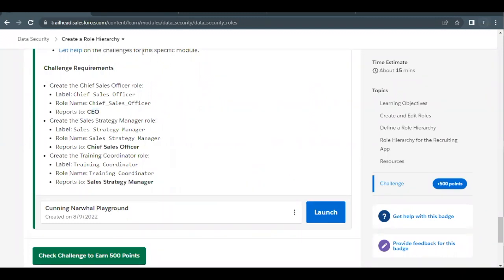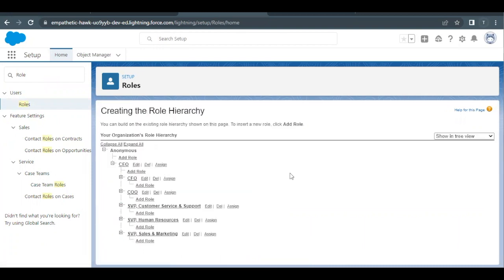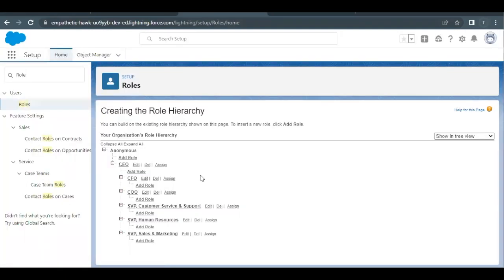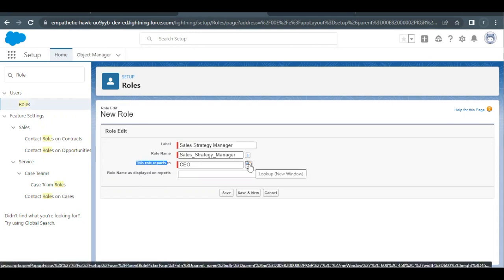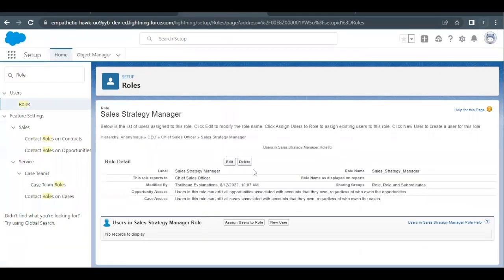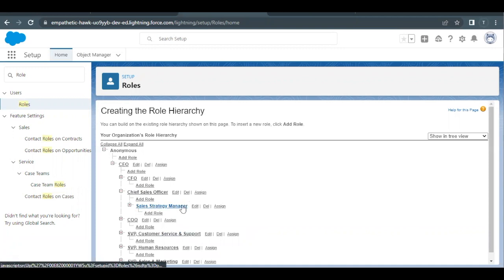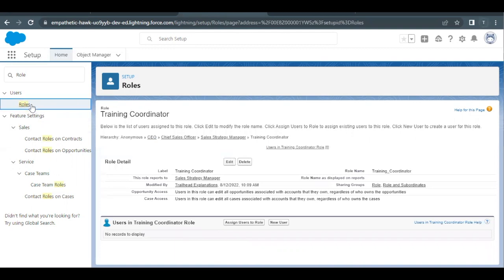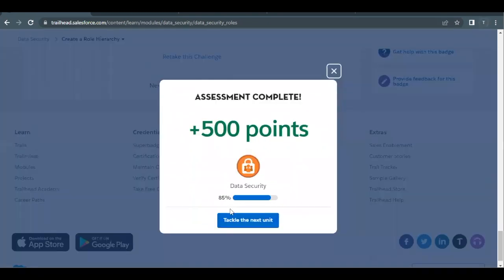Create a Role Hierarchy Trailhead Solution - Data Security